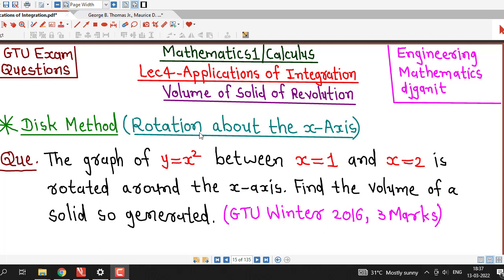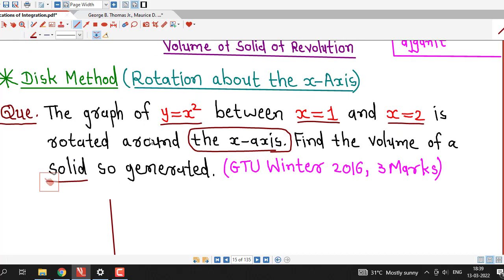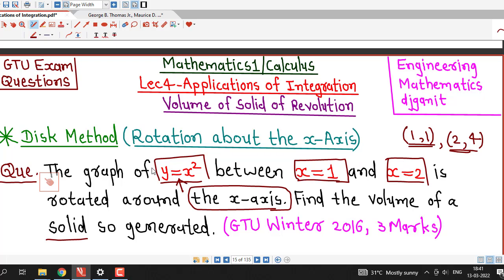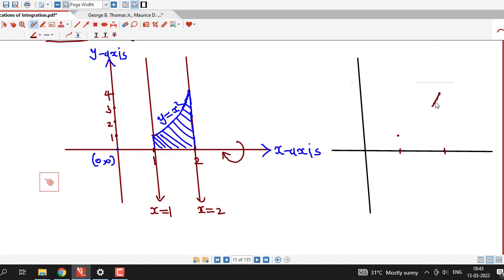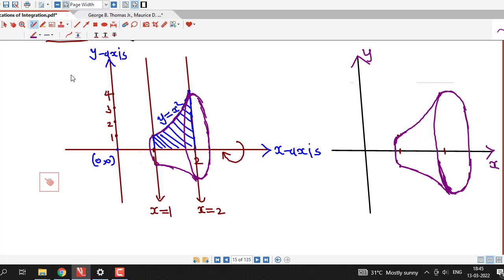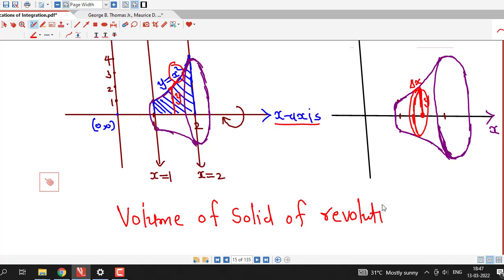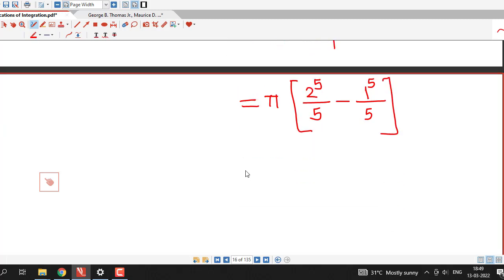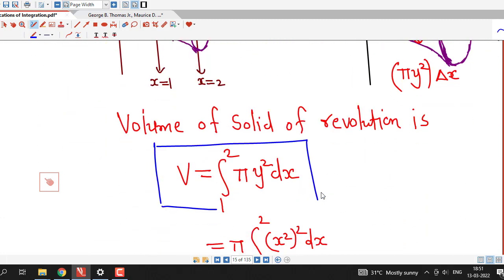Lec4/Applications of Integration/Volume of Solid of Revolution/Disk Method/ GTU Exam Questions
In this lecture we discuss how to find Volume of Solid of Revolution using Disk Method. We discuss one question asked in GTU Winter 2016 Exam.